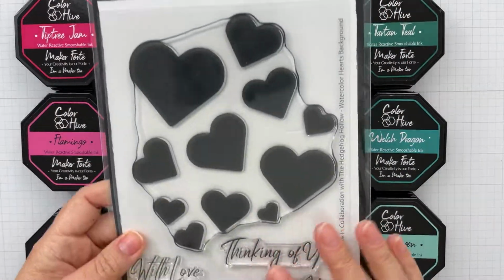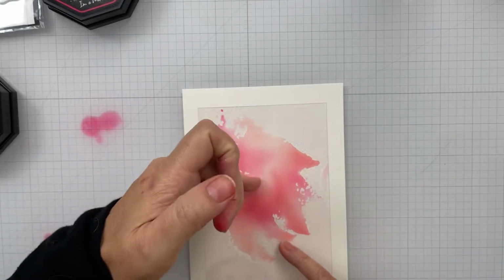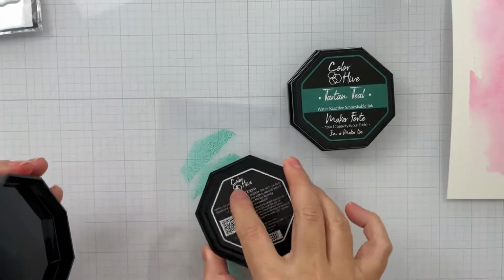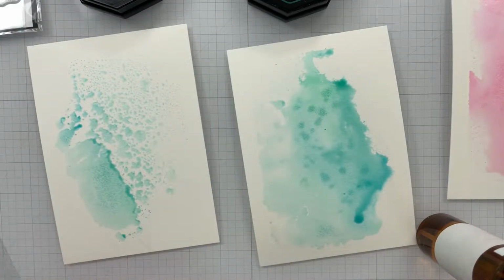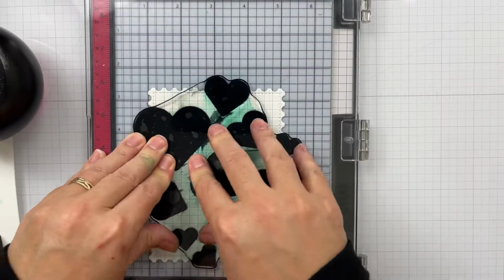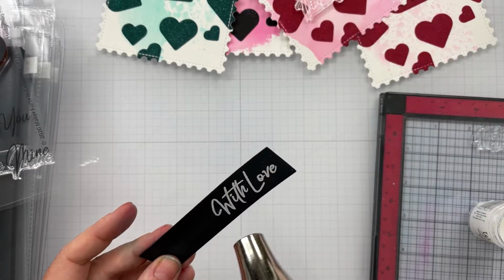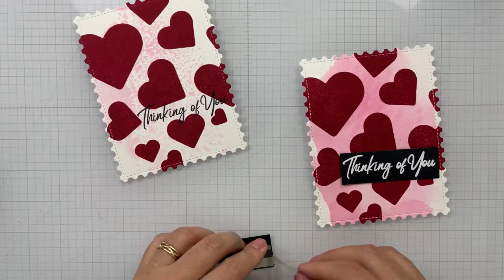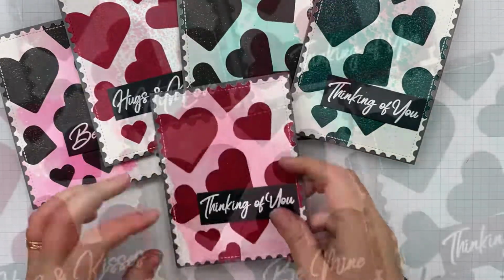Create Quick Valentine Cards With Maker Forte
Hello Friends!
I am excited to share that I am part of the Maker Forte Design Team and with that my first video and blog post her on YT and over on the maker

In todays video I am sharing a very simple watercolor technique to create quick backgrounds and I am using the Maker Forte/The Hedgehog Hollow Watercolor Hearts Background Stamp set. Listed below is the supply list with links.

Katy

PRODUCTS USED:

STAMPS:
Maker Forte/The Hedgehog Hollow Watercolor Background Stamp set (Unavailable)

INKS:
Color Hive Inks
- Flamingo (Unavailable)
- TipTree Jam (Unavailable)
- Blue Moon (Unavailable)
- Eclipse Black (Unavailable)
-Versafine Clair Nocturne [Scrapbook dot com]
- Versafine Clair Nocturne [Simon Says Stamp]
- Versamark Ink [Scrabook dot com]
- Versamark Ink [Simon Says Stamp]

CARD STOCK:
Strathmore Hot Pressed Watercolor Paper

Slate Card Stock [Simon Says Stamp]